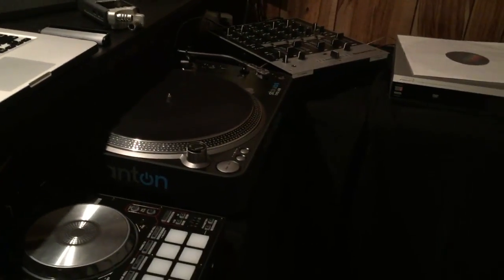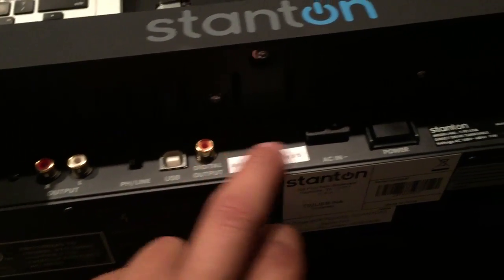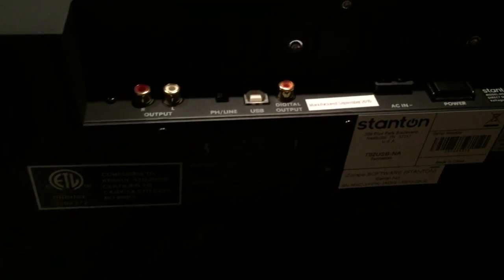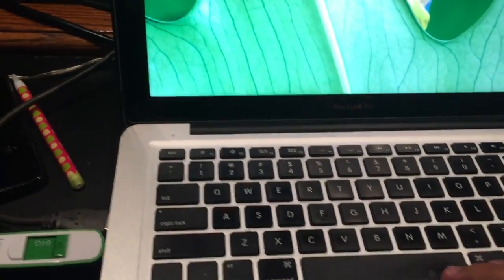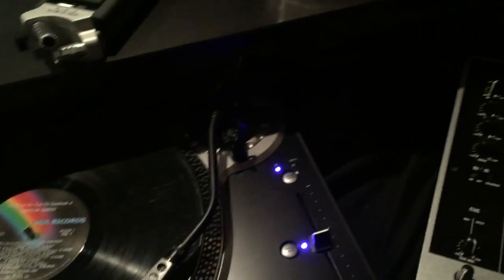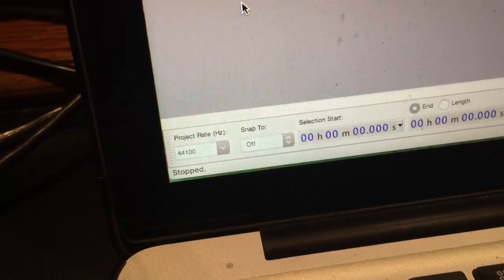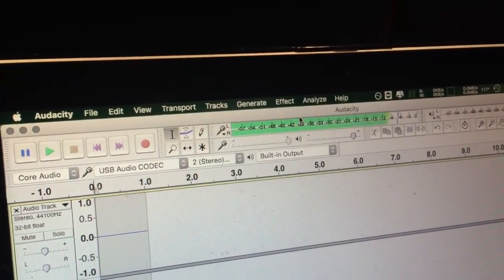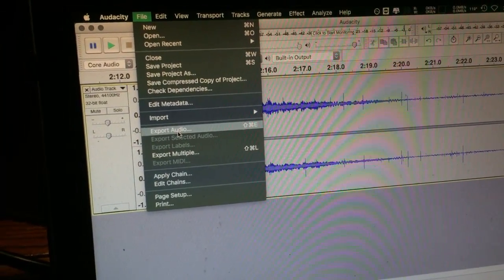How To Rip Vinyl On a USB Mixer | Setting Levels | Audacity | Hugo33100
Software

Hardware

Turntable
Stanton T.92 Direct Drive

Mixer
NuMark M6 USB

RCA Cables